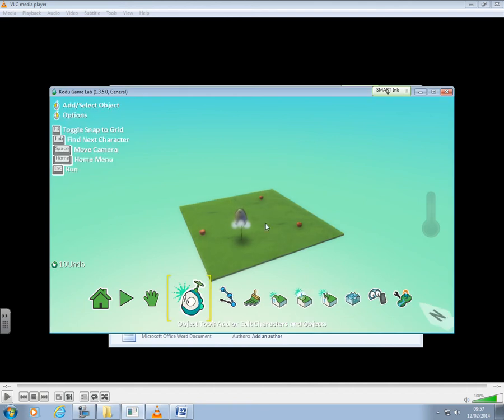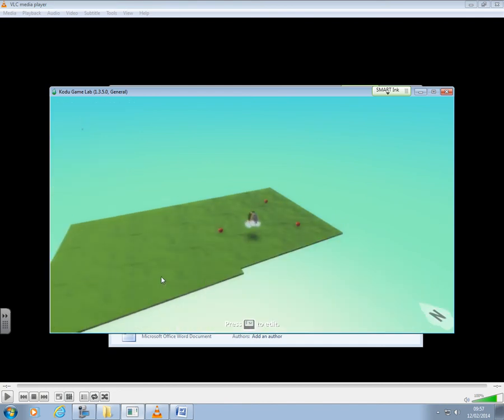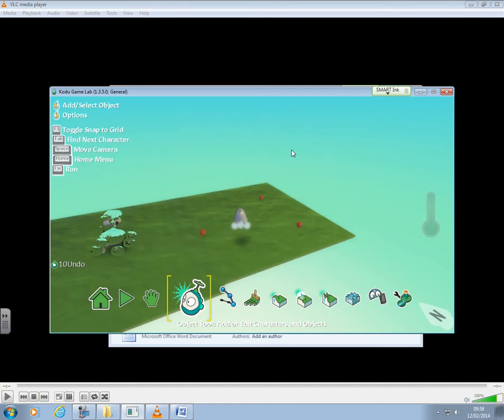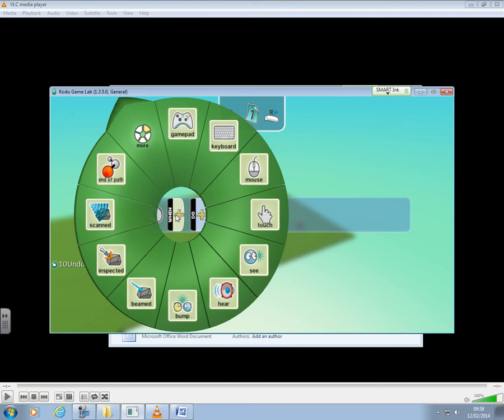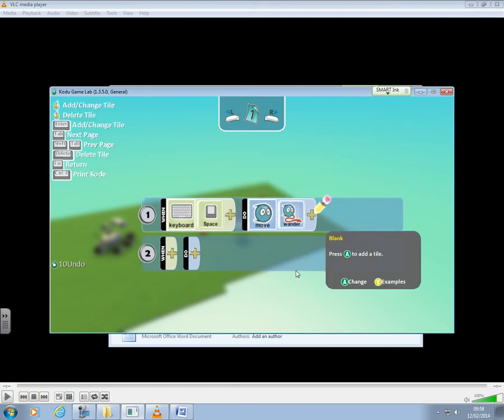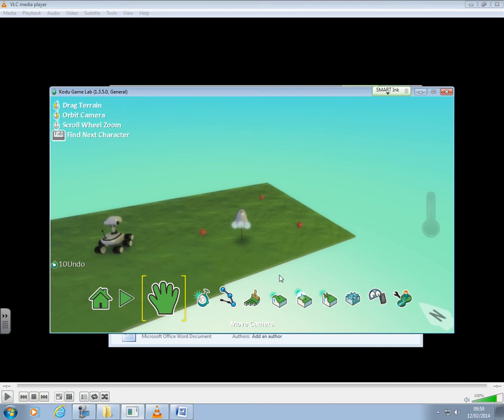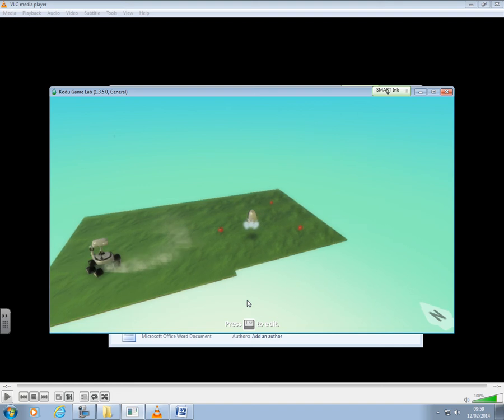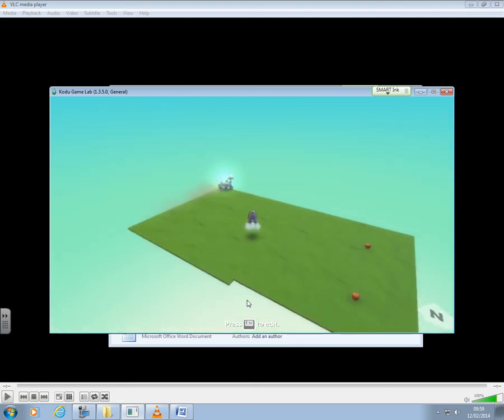3 Get a Rover to move around the screen on its own